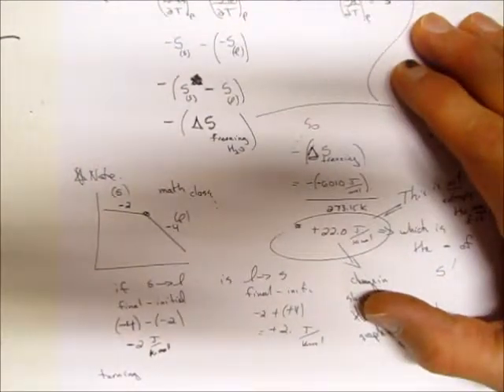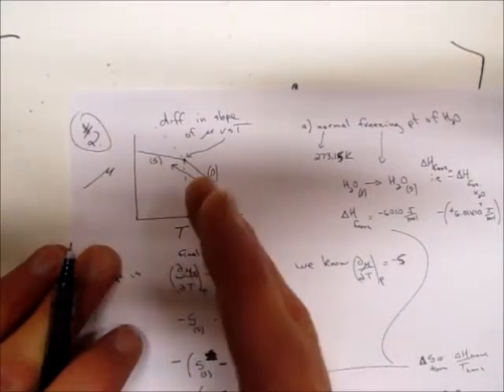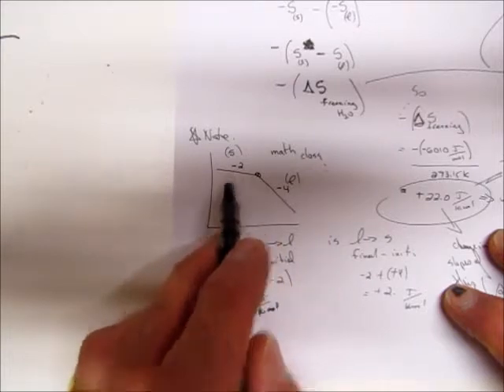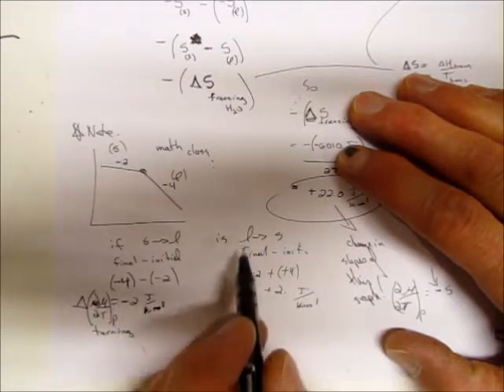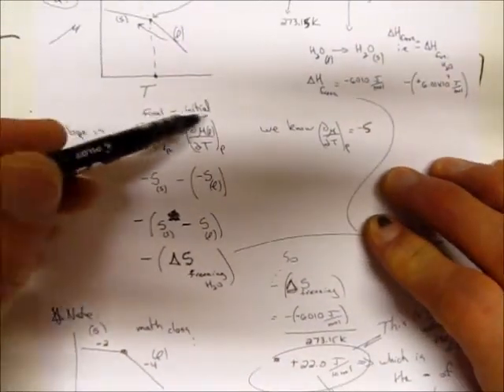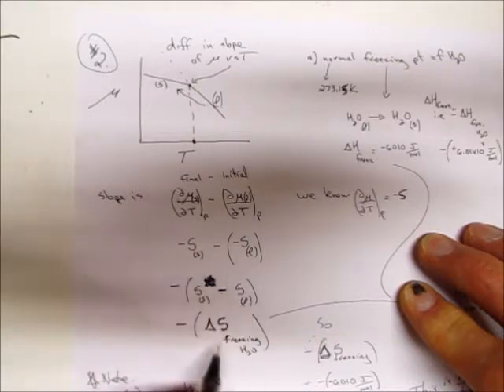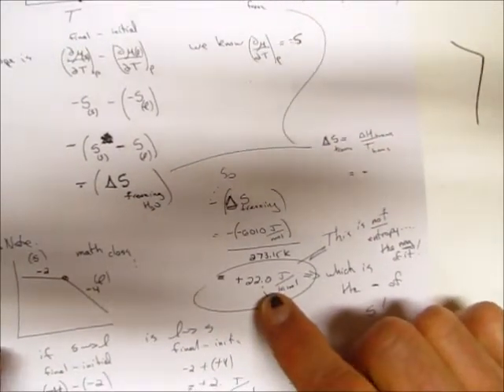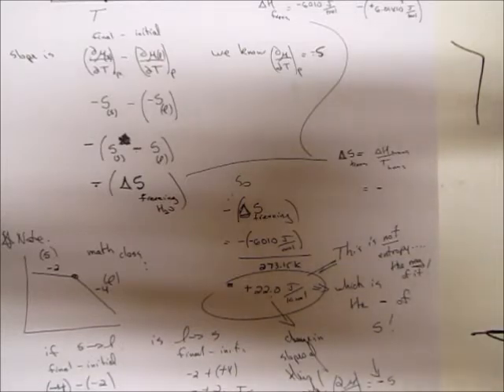CHM 529 assign 1 question 2